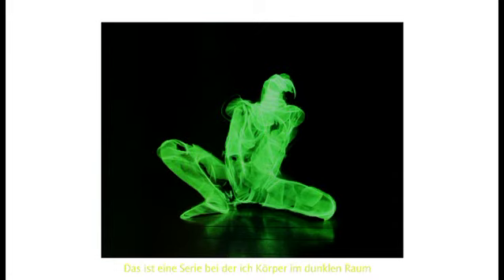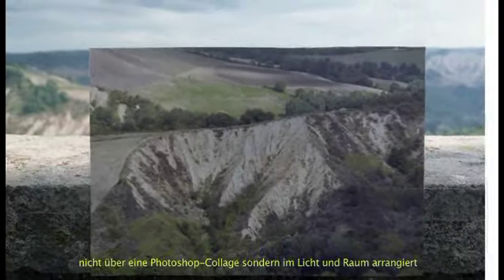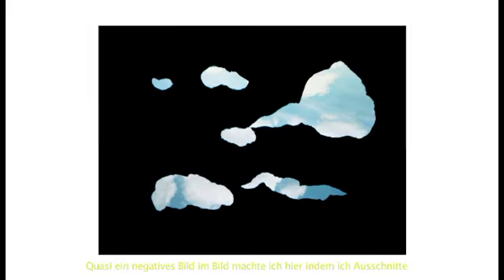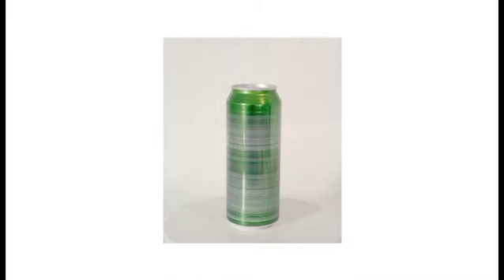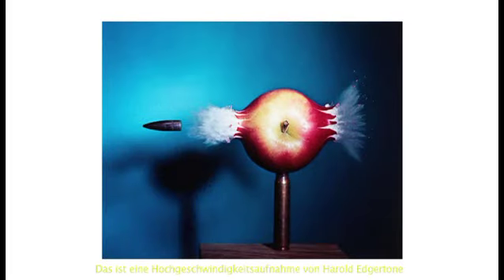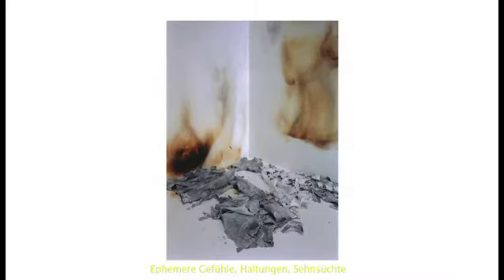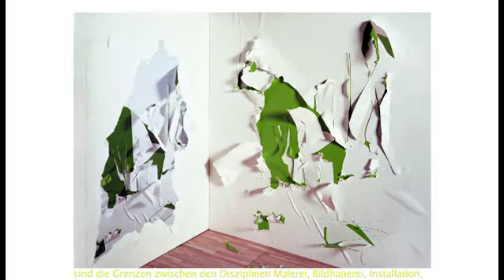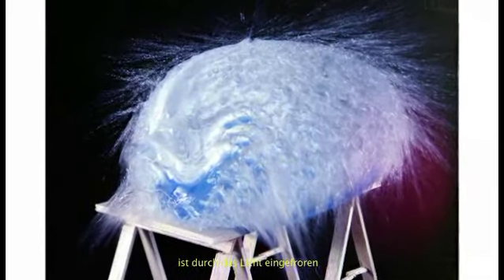DANIEL T. BRAUN "Photography in ART" Part 2 - Full HD DVD